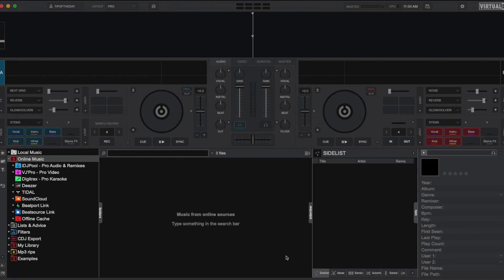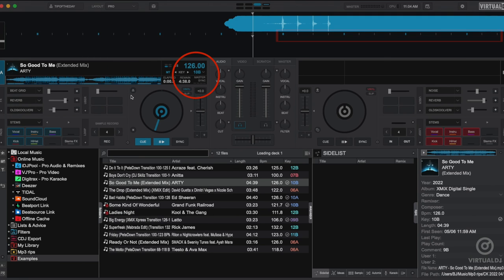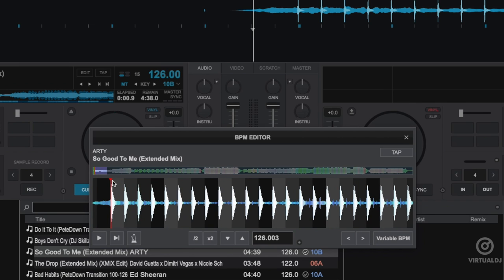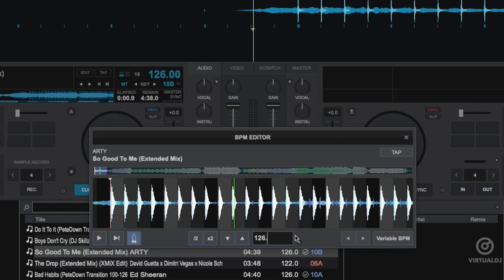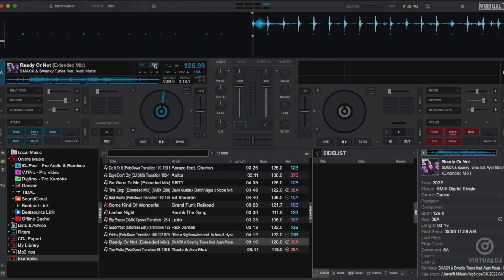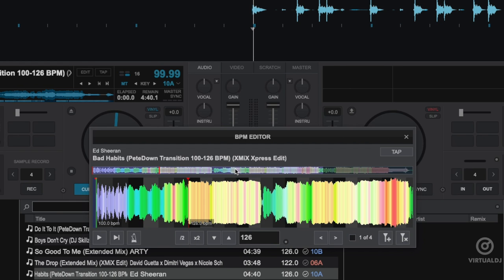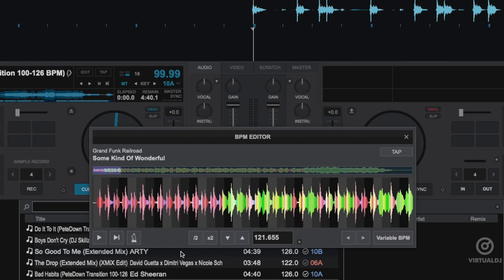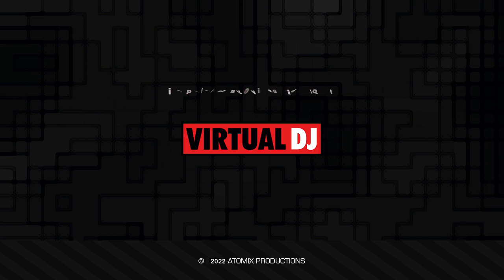BPM Editor - Adjust beat grid, variable BPM & down beat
Learn how to use the BPM Editor to adjust downbeat, beat grid and variable BPM